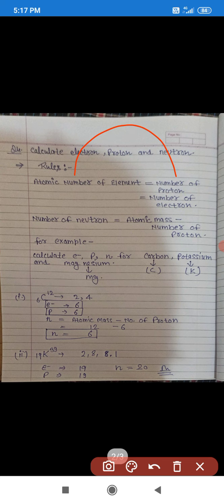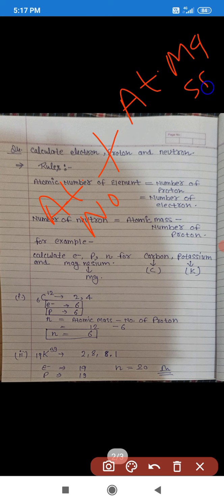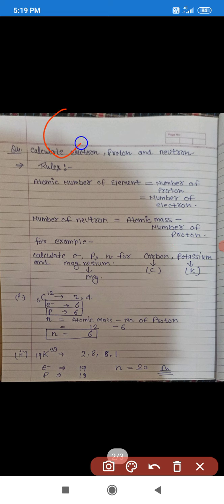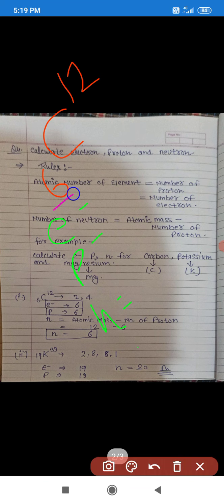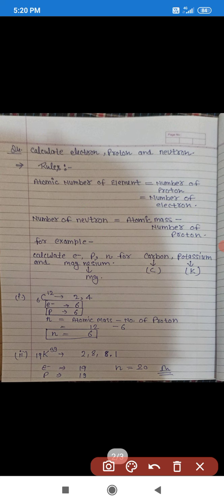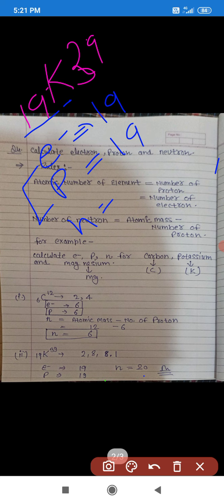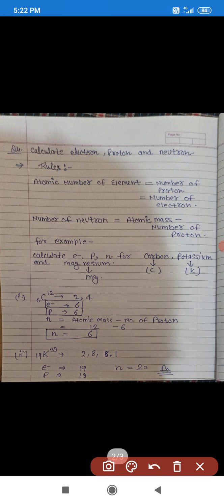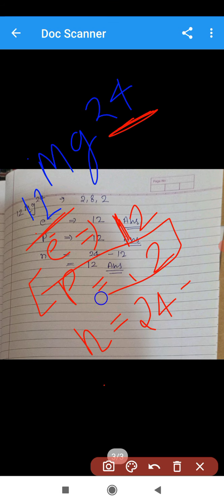HOW TO CALCULATE e-, p, n. watch video in 480p50 Mode.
Very interesting topic. Class IX electron,proton and neutron.

video link for Atomic number and Atomic mass
Trick:

Electronic configuration link